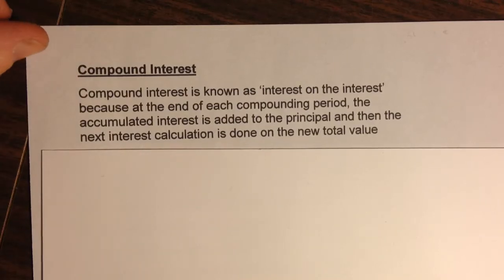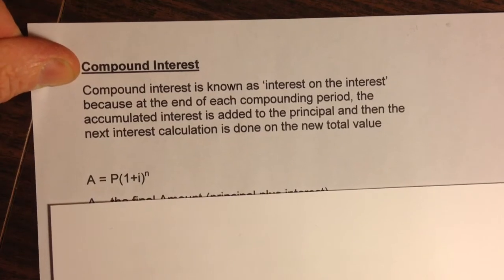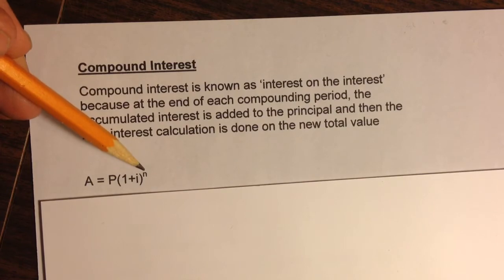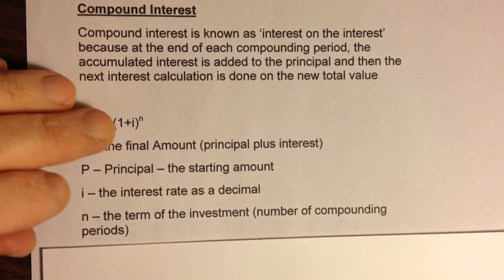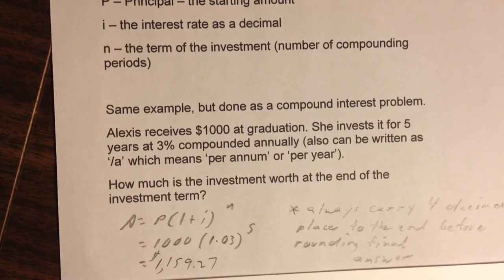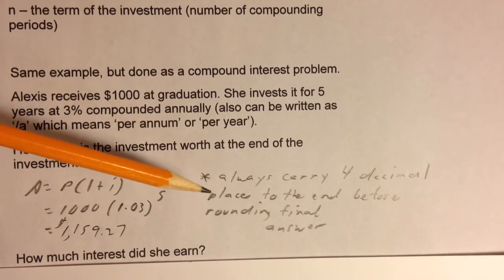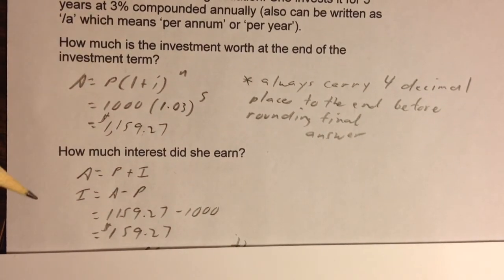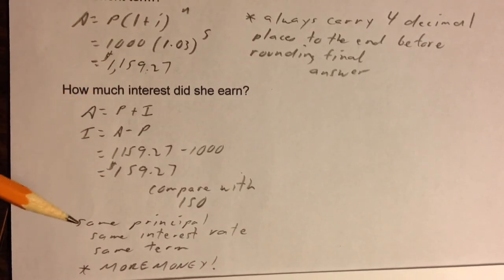02 - Calculating compound interest